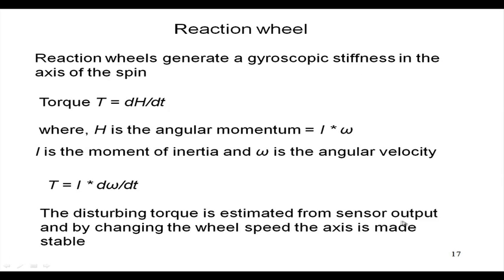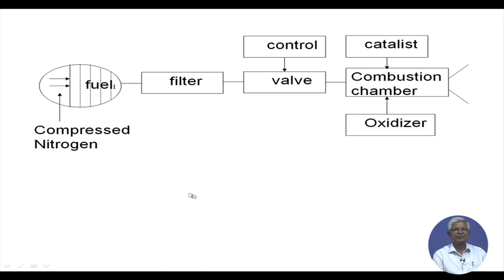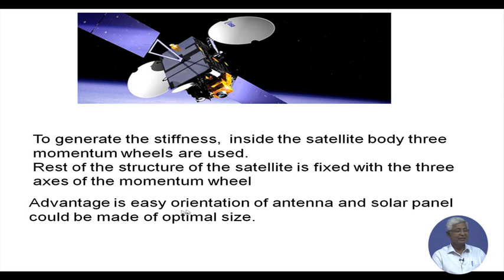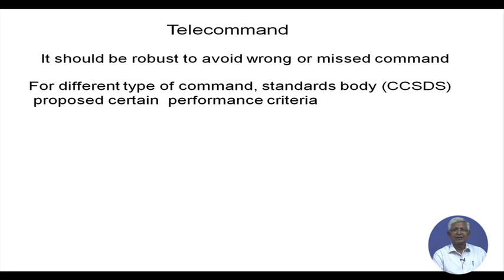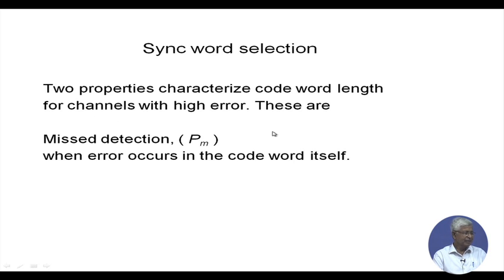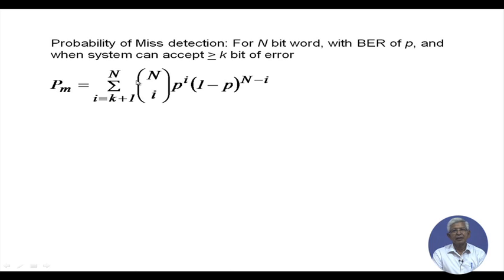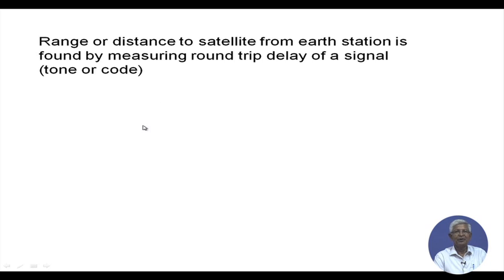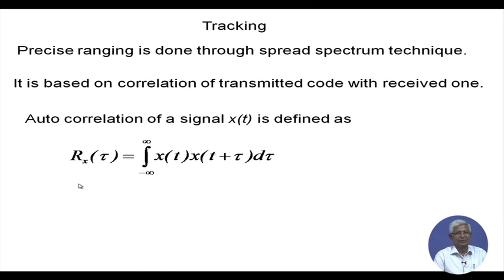Space Segment u2013 -2